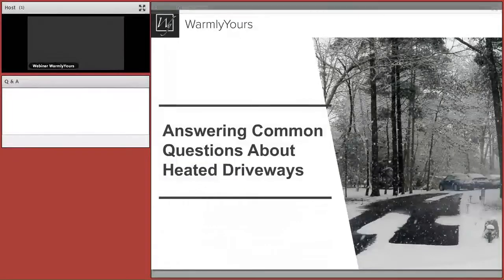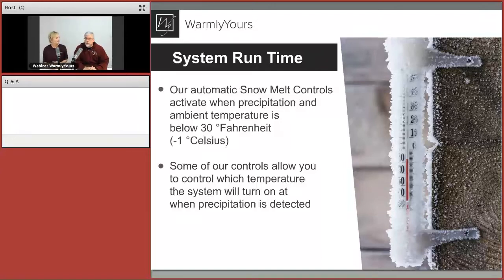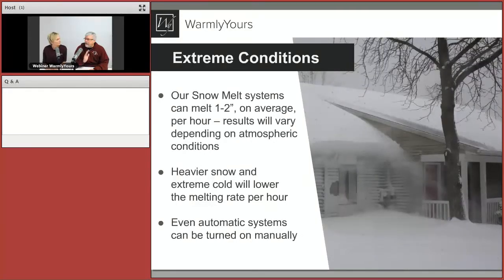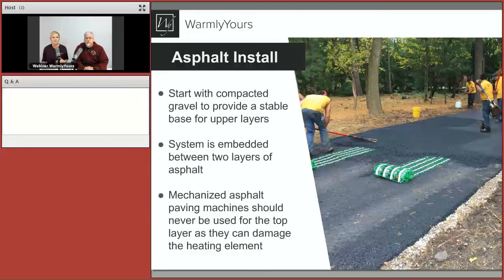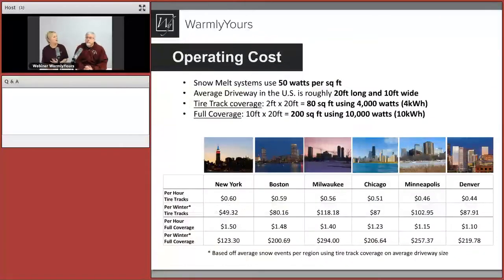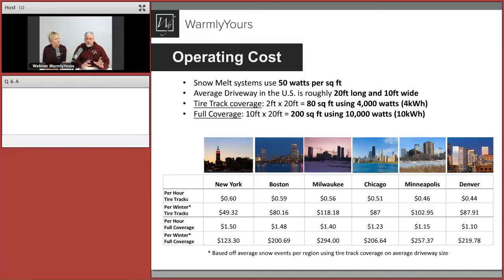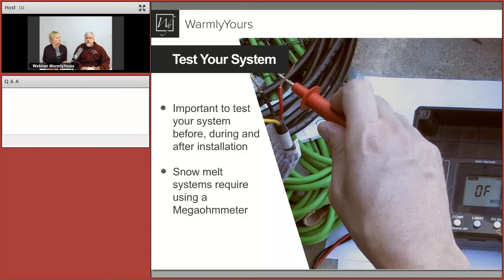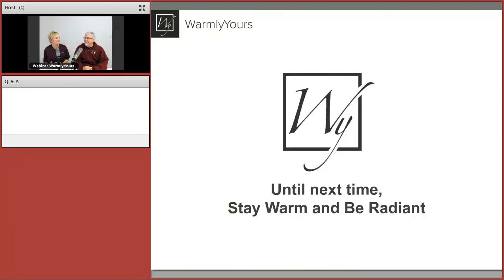April 2018 Webinar - Answering Common Questions About Heated Driveways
In this webinar, we address our most frequently asked questions on snow melting systems for heated driveways. Our experts review how the system handles extreme weather conditions as well as how to install it under various outdoor surfaces.

Snow melting systems offer safety and convenience by heating the surface to melt snow and ice from outdoor areas. For a driveway, this means no more shoveling, salting or paying for snow removal services. This may sound too good to be true, and that's why our radiant experts are here to answer all the questions we often get. Watch the full webinar to learn everything you'd want to know about heated driveways.

Check out all of our webinars to learn more about radiant heating

Some offerings may have changed since the recording date of this webinar. Please check our website for the most up to date information